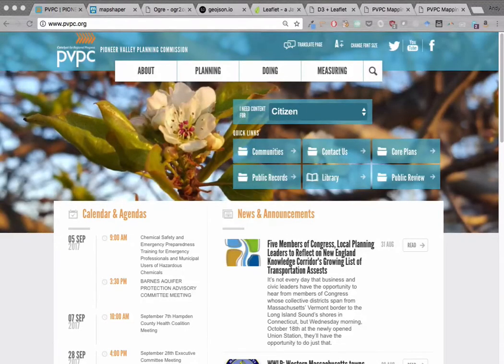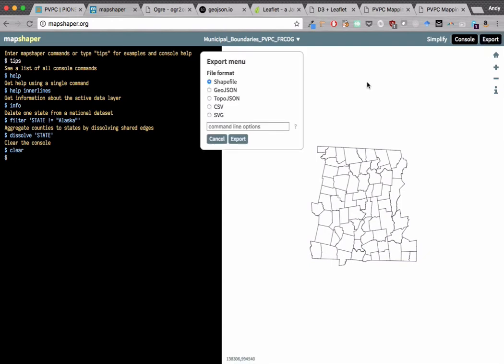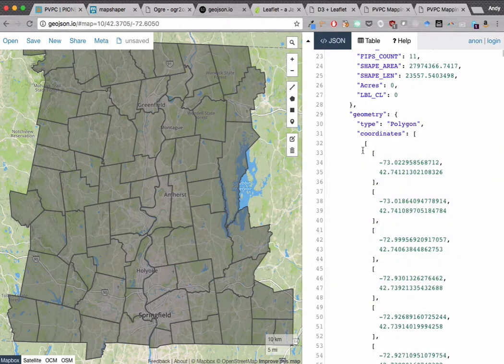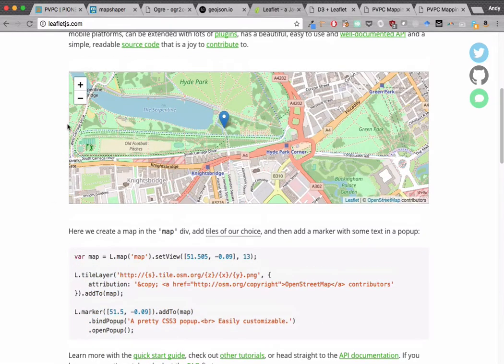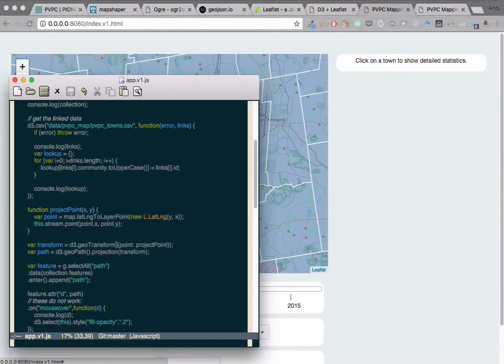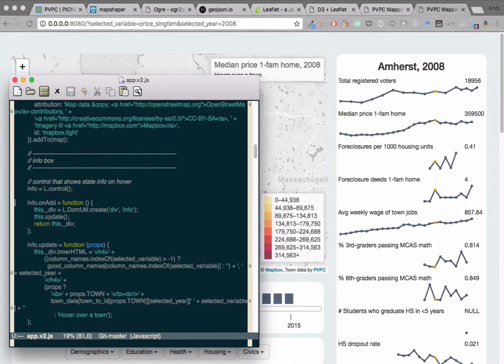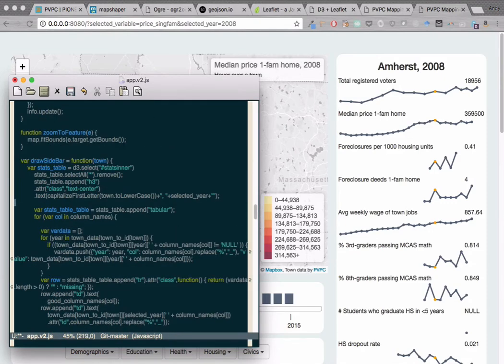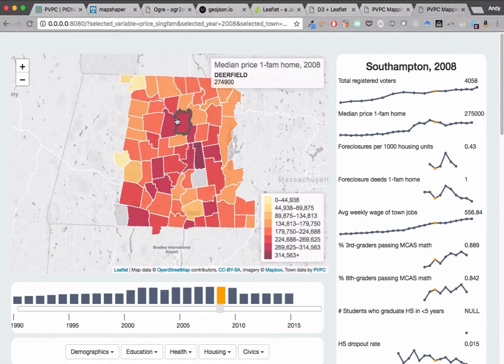Web mapping tools (leaflet.js)